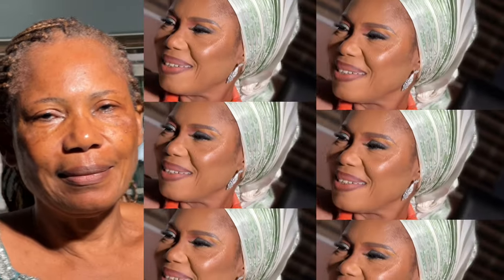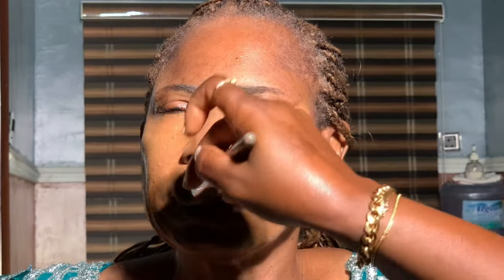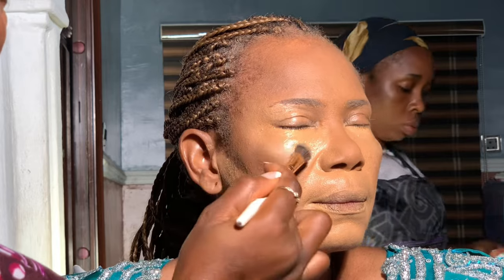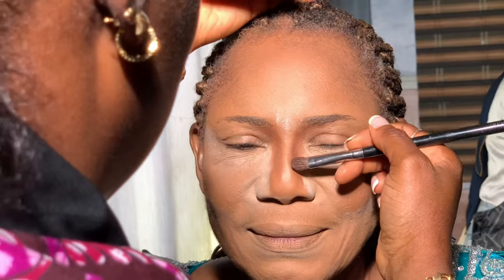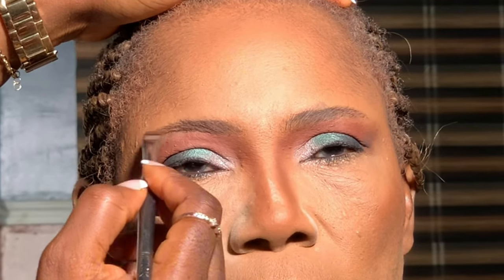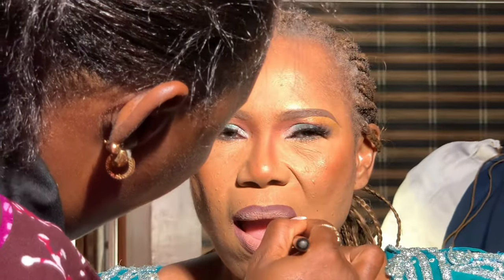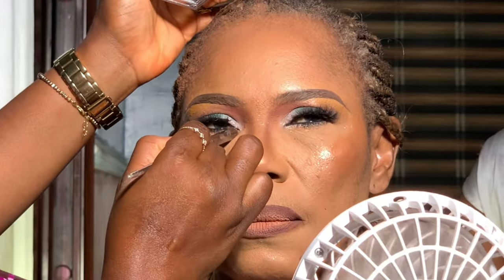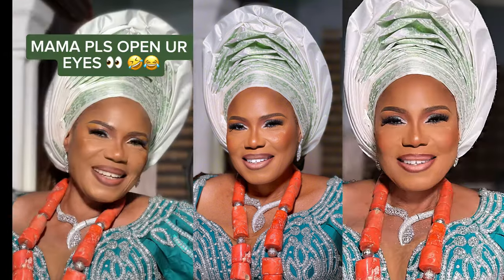HOW TO: Expert Tips: MAKEUP FOR MATURE SKIN & PIGMENTATION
Today’s video is about my client “Makeup For Mature Skin Client, expert tips on pigmentation tutorial on mature skin, gele transformation for my client   and I hope you guys enjoy it!

Warri, Delta, Nigeria.
- A Wife and mother of 3 Adorable Sons
I use my IPhone 13 Pro Max for all filming